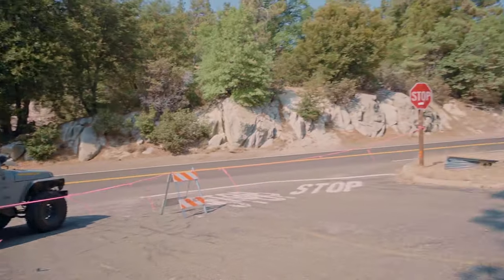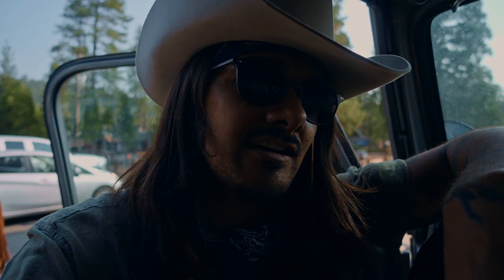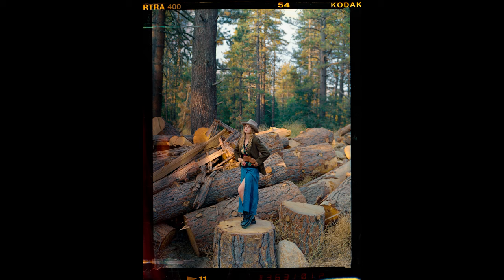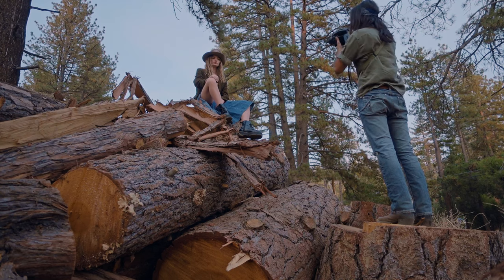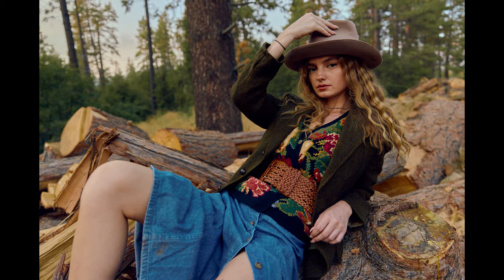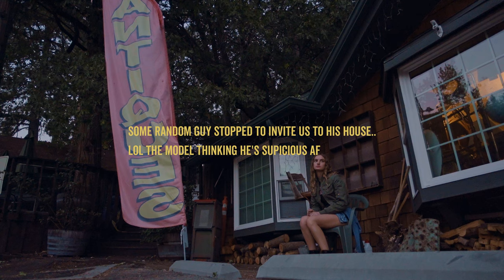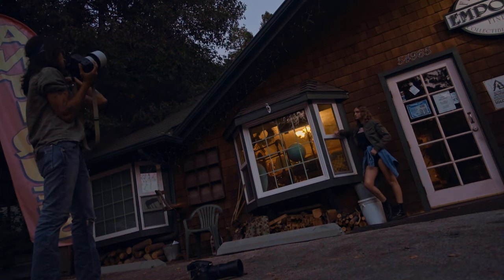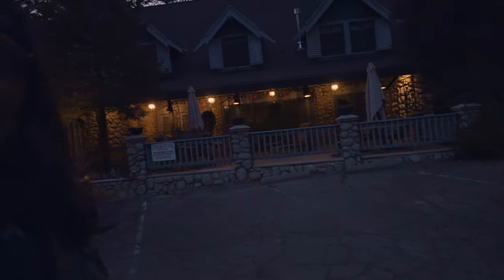Canon R5 VS FILM | Mamiya 645AFD Fashion Photoshoot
CAMERA GEAR
Canon R5
Canon EF 24-70
Camera Bag

LIGHTING GEAR
Godox AD400 Pro
Godox Trigger
Glow Softbox
Freewell ND FIlters

CINEMA GEAR
ZCam E2-S6
SmallRig Cage
SmallRig Handle
PortKeys BM5 Monitor
Sigma 18-35mm
Sony NPF Batteries
HDMI Cable (right angle)
CFast 2.0
Sandisk SSD
Monitor Mount

VLOGGING GEAR
Sony ZV1
VND FIlter
Filter Adapter
Screen Protector
Cage - Coming Soon